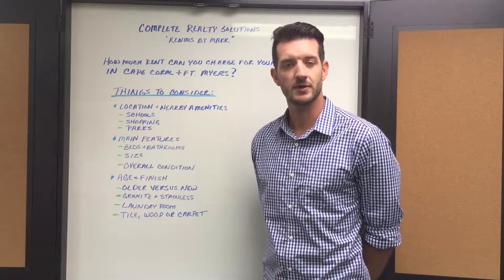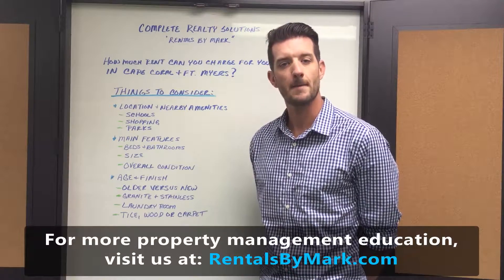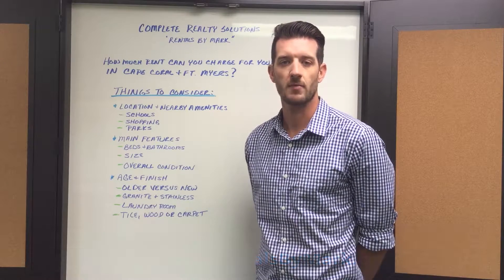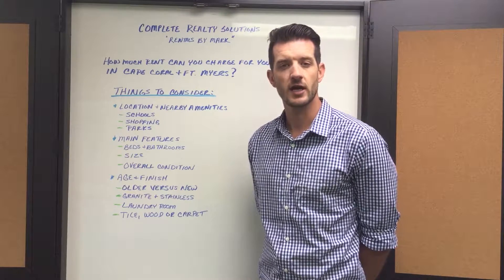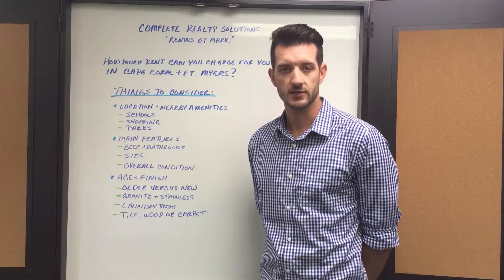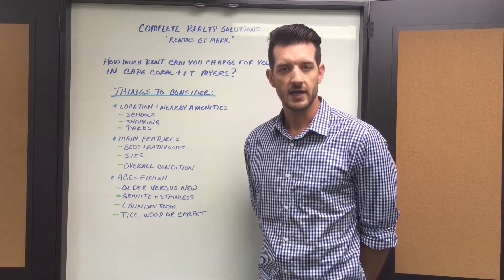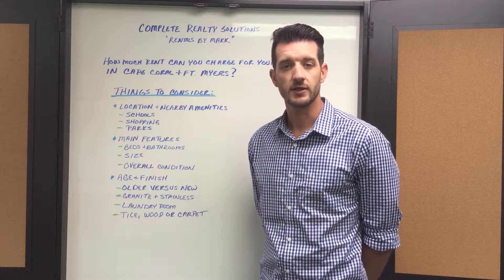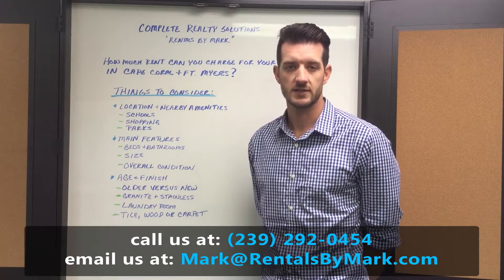How Much Should I Charge for Rent? Advice for Property Management in Fort Myers, FL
One of the most important parts of property management in Ft Myers/Cape Coral is properly pricing your investment home for rent. Landlords and investors are often asking – what should my house rent for? You want to price it competitively so you get the attention of high quality tenants, and you also want to make sure you are earning as much rental income as you can.

How to Determine Rental Value

There are many things to consider when you’re pricing your rental property. Its value will depend on...